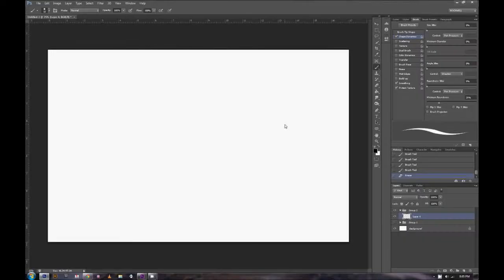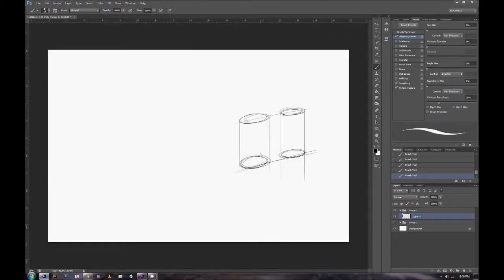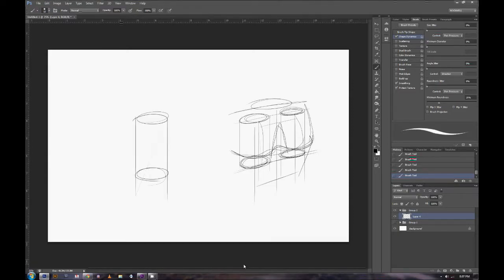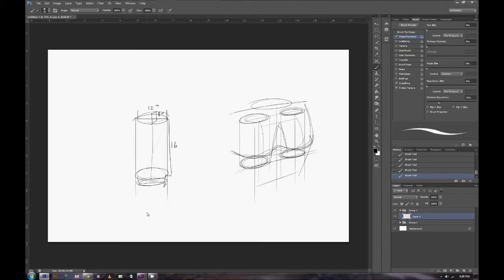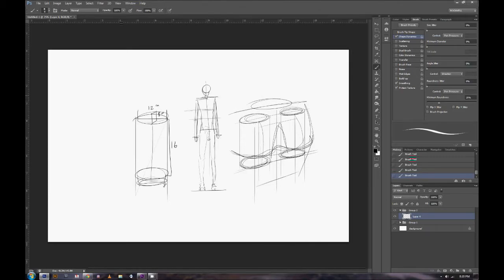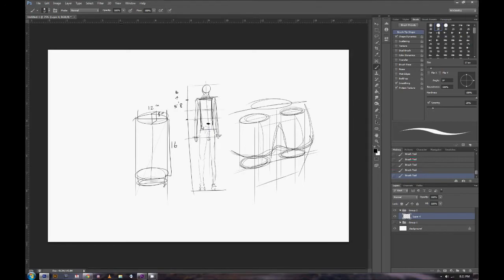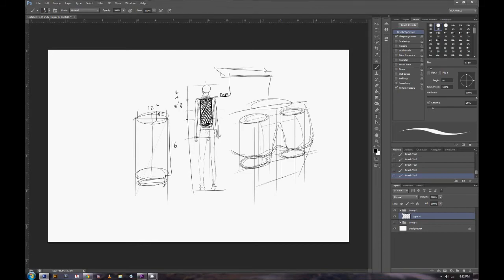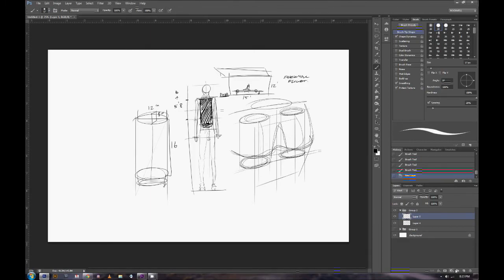Shaytember Day 14. Beginning a new project!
beginning a new project, a brief intro. Tomorrow will go more in depth of what i will be focusing on.